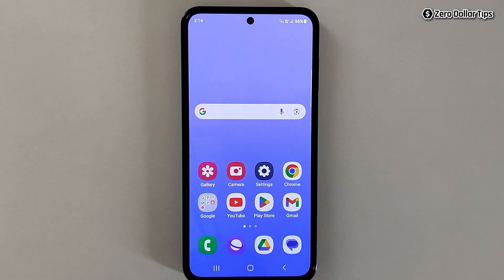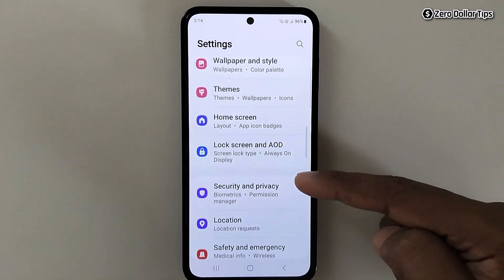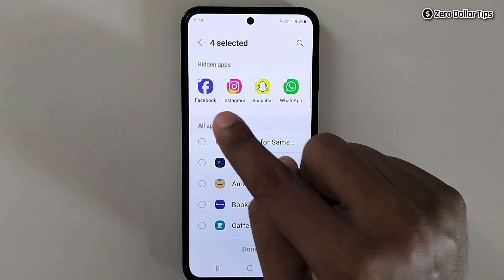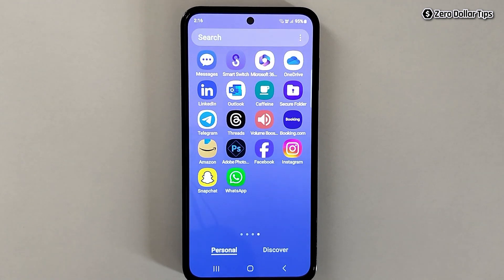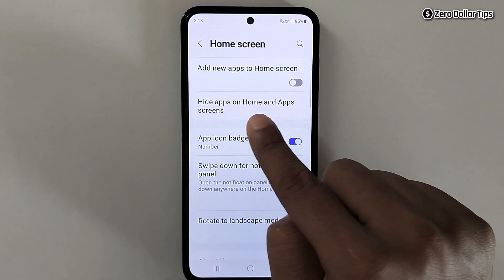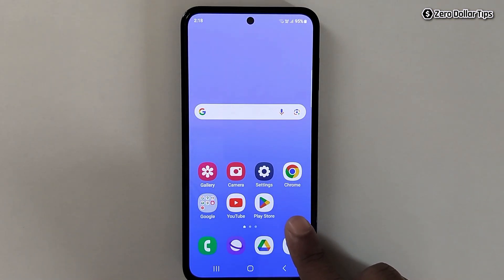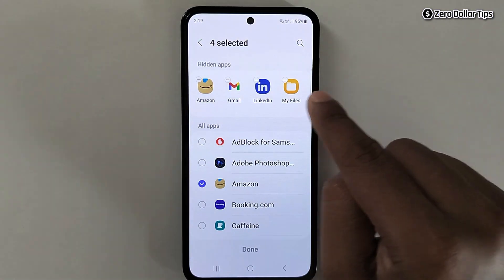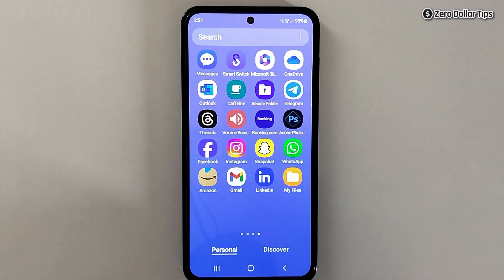How to Find Hidden Apps on Samsung Phone | Access Hidden Apps on Samsung Galaxy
Learn how to find hidden apps on Samsung phone and access them effortlessly. Watch this video to know how to access hidden apps on Samsung Galaxy M35 and protect your privacy